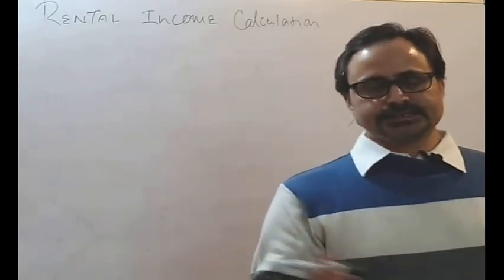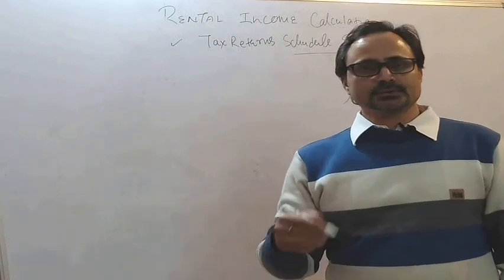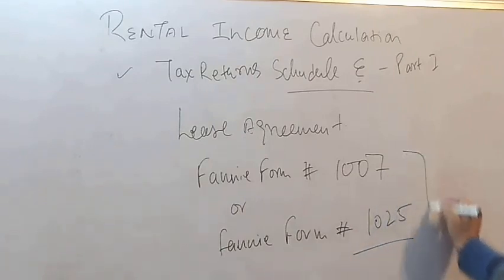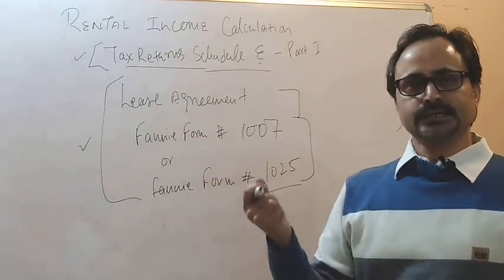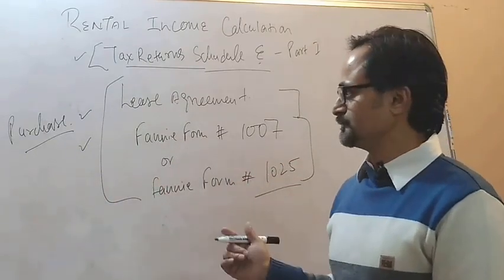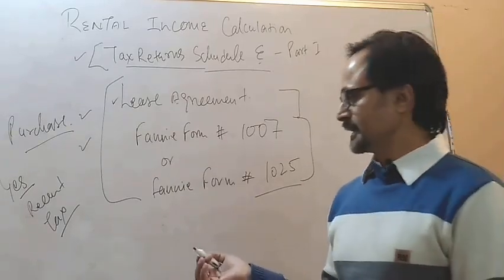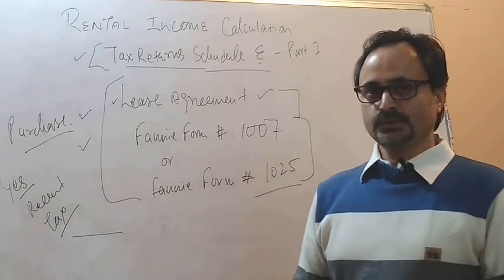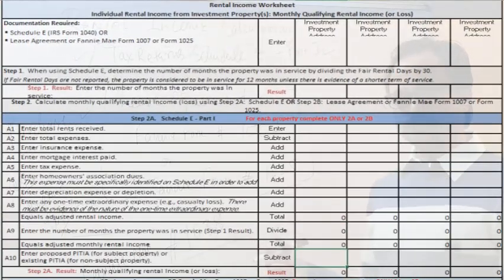What are different forms to calculate Rental Income 1003 Session # 31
What are different forms that could be considered to calculate rental income while underwriting an U.S Residential loan application
What is the valid form to consider rental income while purchasing a new investment property
What if income not disclosed in previous year tax returns
what if property was recently purchased